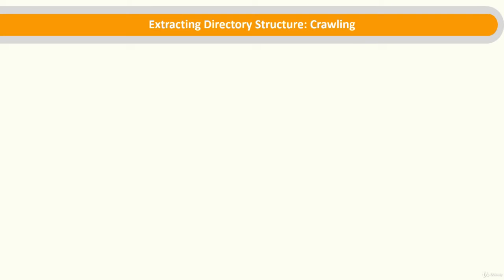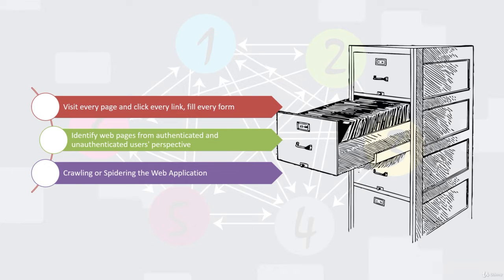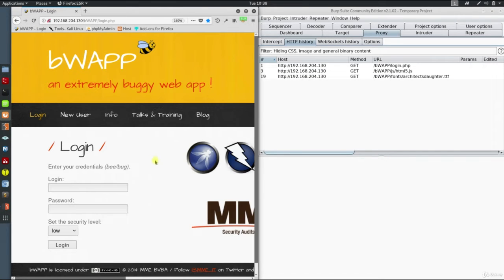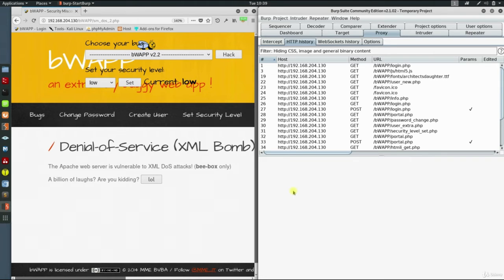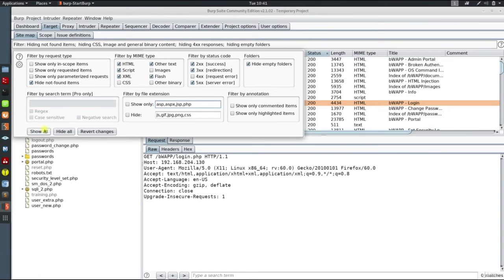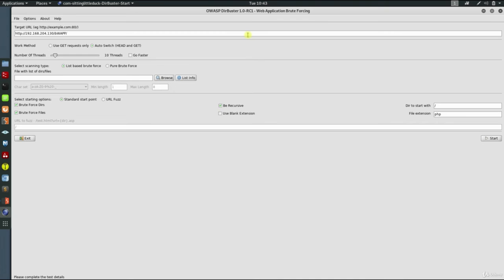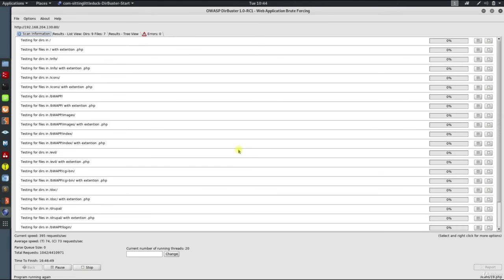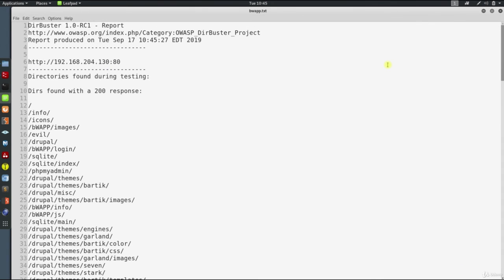23 Extracting Directory Structure Crawling